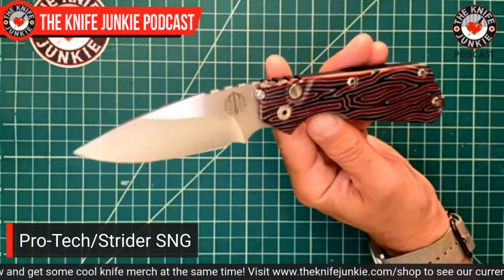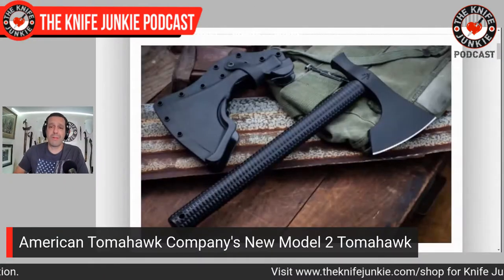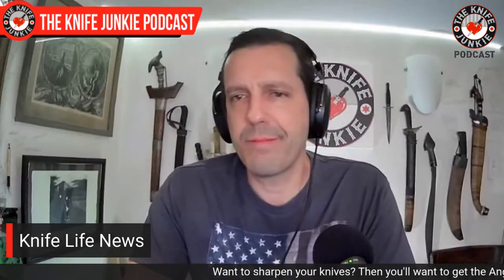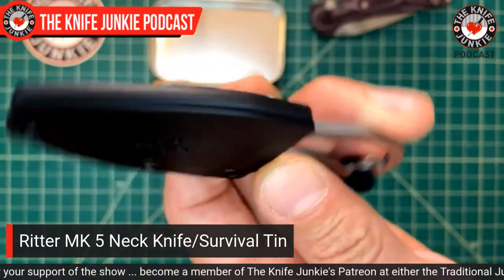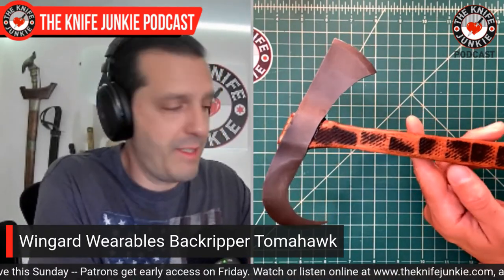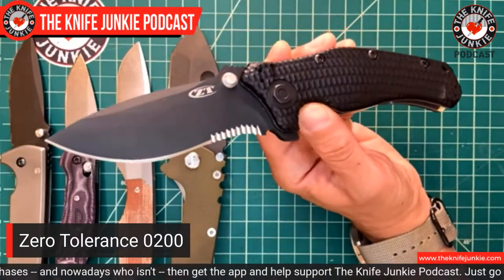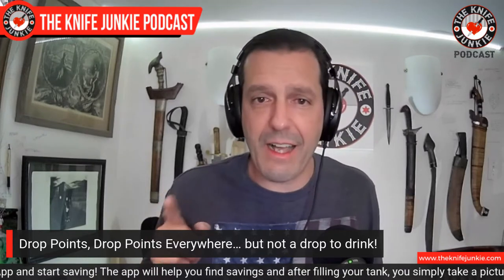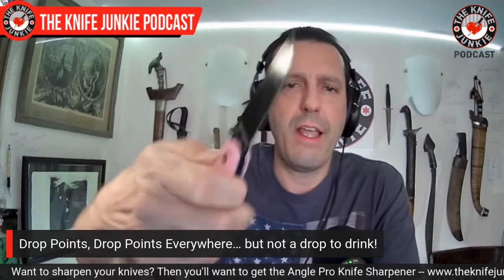Drop Points, Drop Points Everywhere… But Not a Drop to Drink - The Knife Junkie Podcast Episode 231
On the mid-week supplemental episode of The Knife Junkie podcast (episode 231), Bob "The Knife Junkie" DeMarco covers drop point knives -- 15 different drop points to be exact!

Bob starts the show with his "pocket checks" -- the Pro-Tech/Strider SNG, a GEC Bull Buster and the SPK Shark -- and in his state of the collection, he shows off his new Ritter MK 5 Neck Knife/Survival Tin, the Ritter Hogue MK 3 Fixed Blade and the Wingard Wearables Backripper Tomahawk.

And in Knife Life News, Bob covers the American Tomahawk Company's new model as well as Great Eastern Cutlery's #05 Keychain Knife.

🔪 SHOPPING FOR A KNIFE 🔪
The Knife Junkie Knives for Sale Webpage --